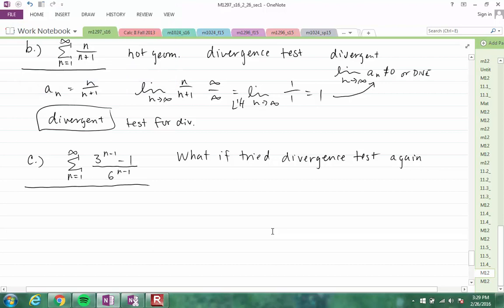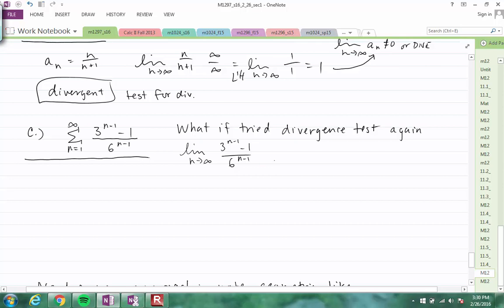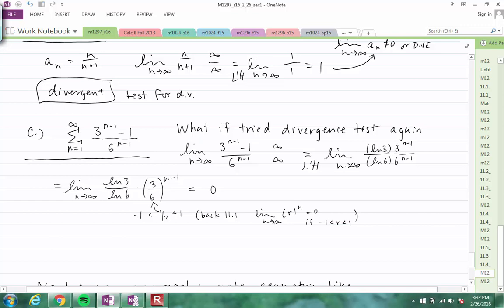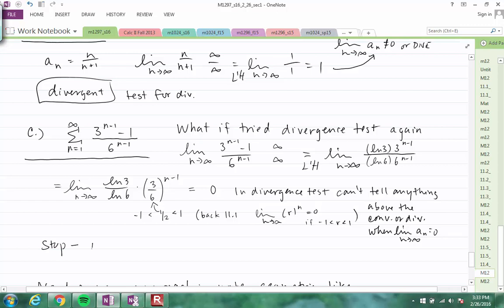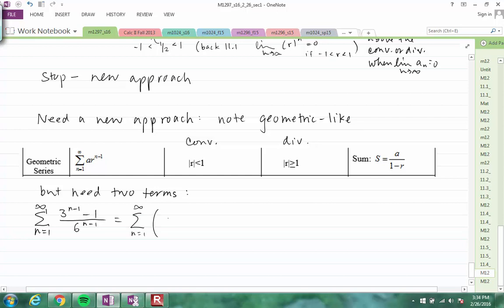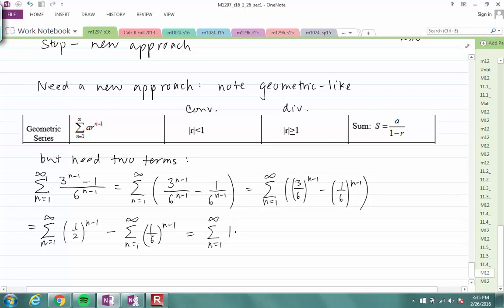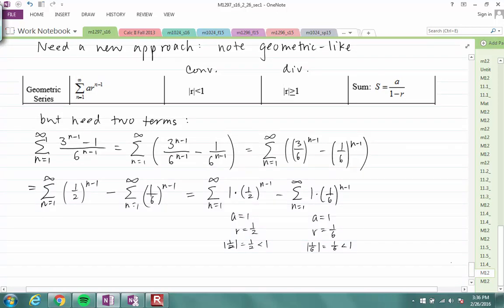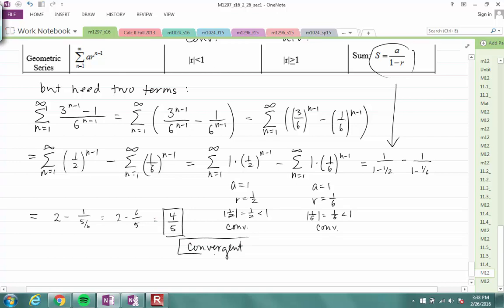m1297_11.2_ex3c